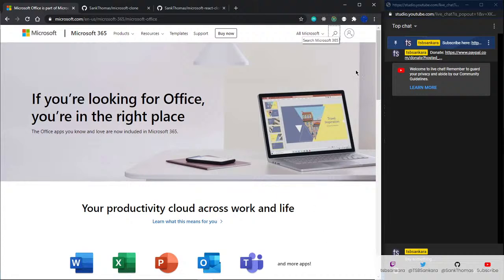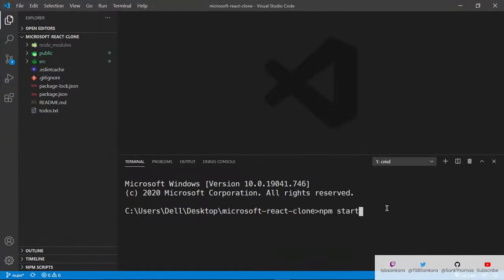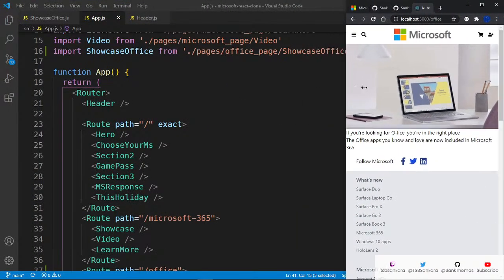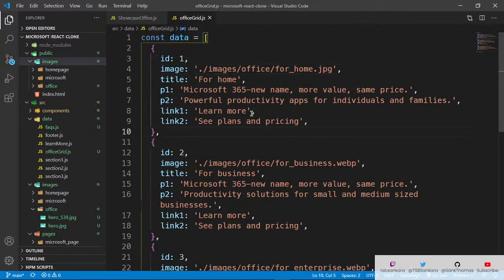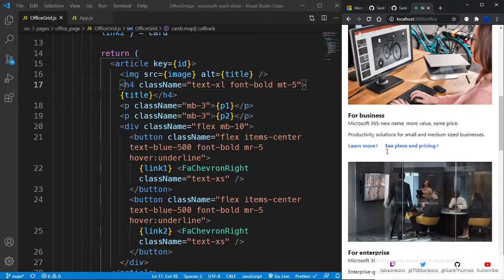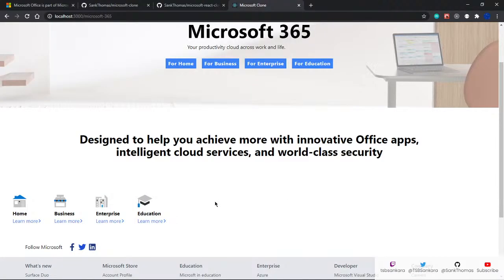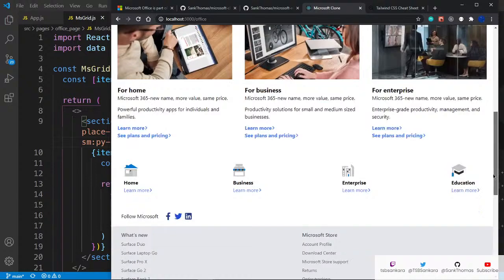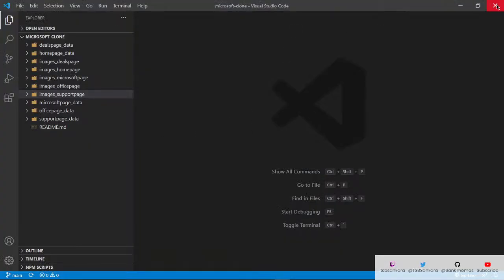Microsoft Clone - Part 3 - The Office Page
Today we are going to be creating the Office page for our Microsoft Clone. Learn to use ReactJs to fetch local data, and add routing using react-router-dom.